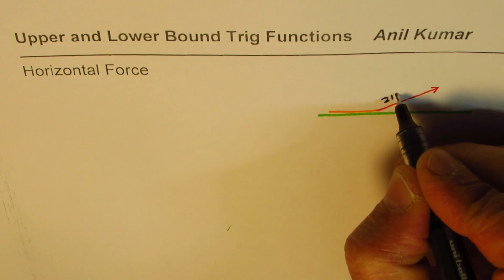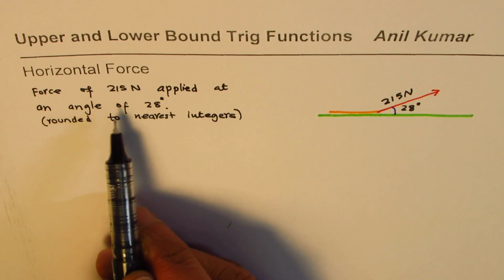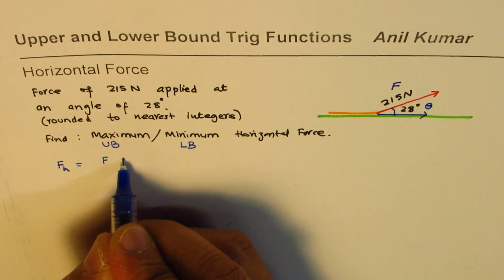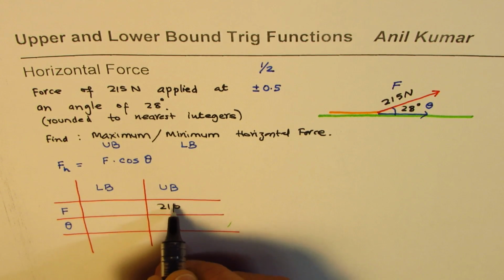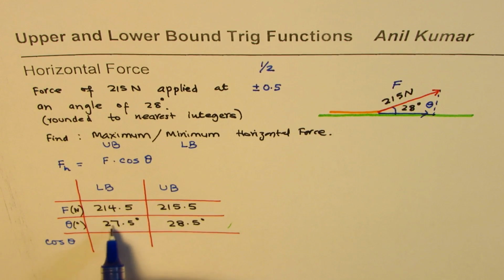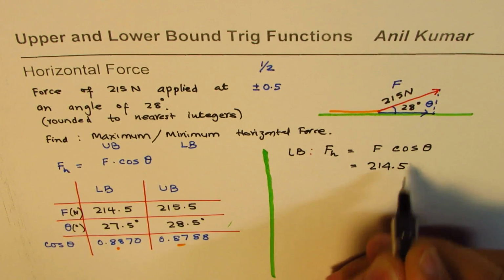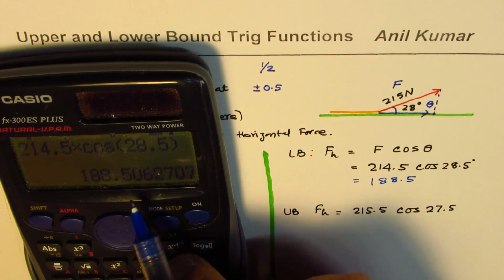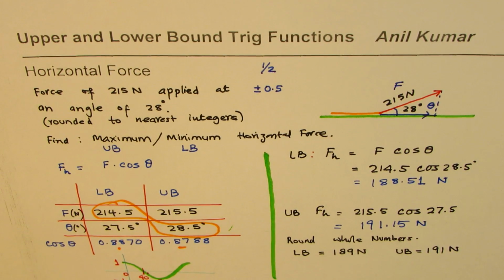Lower Upper Bounds Trig Function Horizontal Force Application